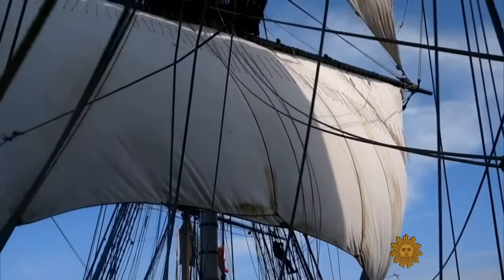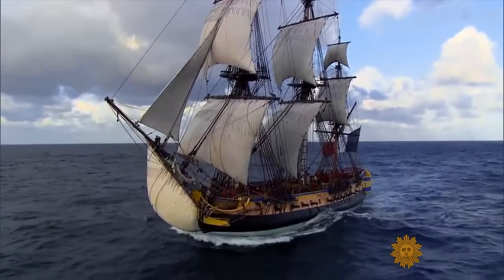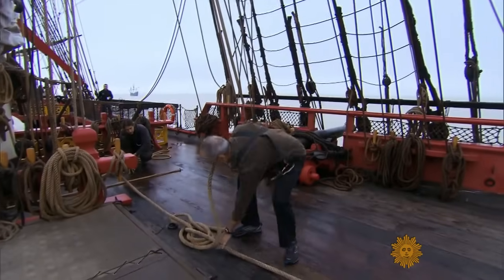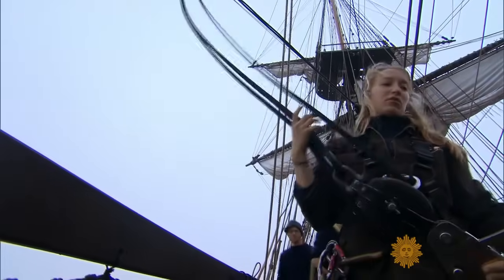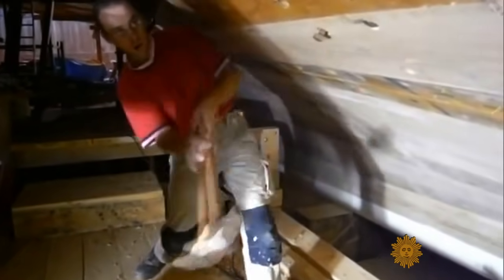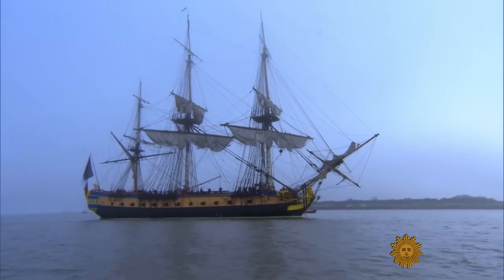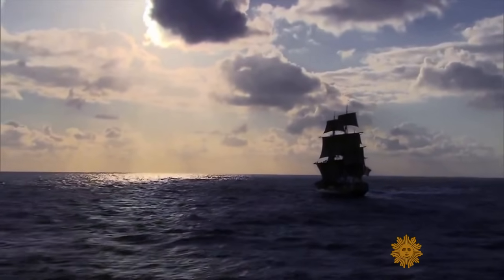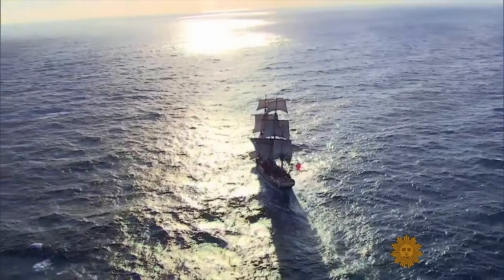French warship replica sets sail for America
A newly-launched replica of the 18th century French frigate Hermione is now in the mid-Atlantic, ploughing her way toward the U.S. East Coast. She's retracing the voyage made in 1780 by the original Hermione, whose mission was crucial to the American Revolution. Mark Phillips reports.